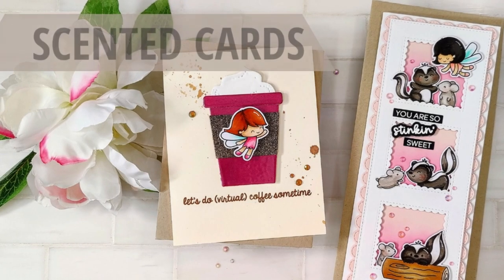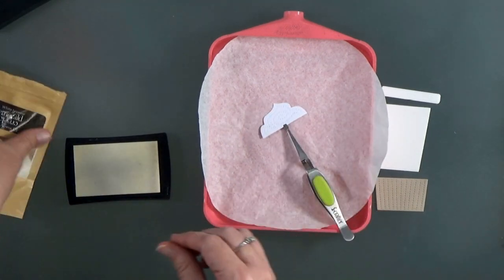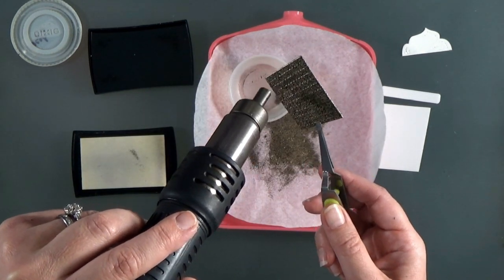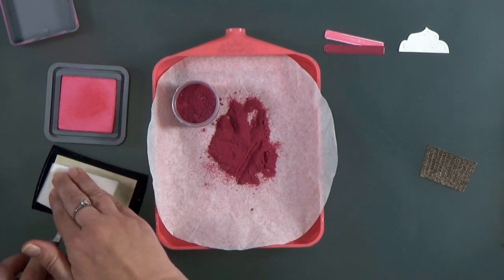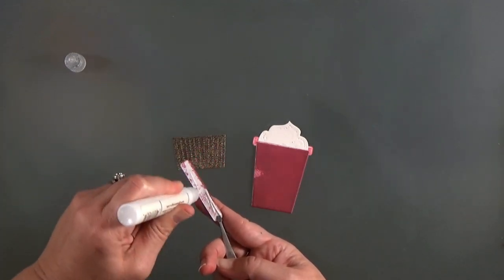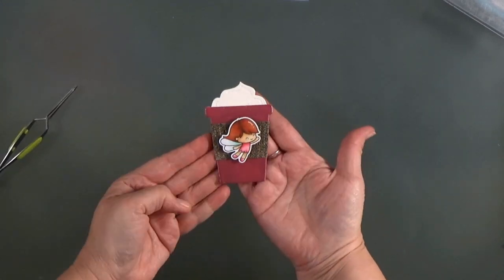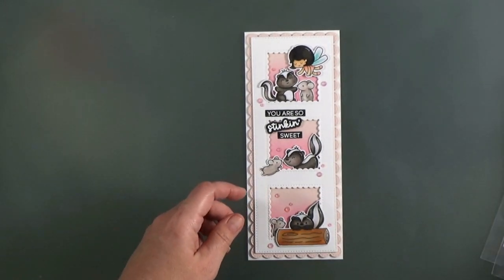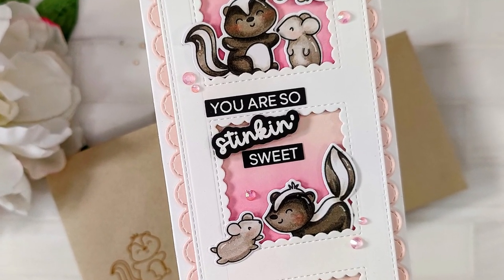Scented Cards 2 Ways!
Ever wanted to add fragrance to your cards or papercrafts? I'll show you two different ways! Don't forget to save this video, so you remember these tricks!

Be sure to hop along and see all of the fun cards. You might discover an awesome new channel or two along the way!

Head on over to my blog for more photos, a complete supply list, and all of the information about the Heffy Doodle and Time For Tea Designs Collab Hop

Don't forget to tag me on Instagram if you give either of these a try; I'd love to cheer you on!

*** SUPPLY LIST ***